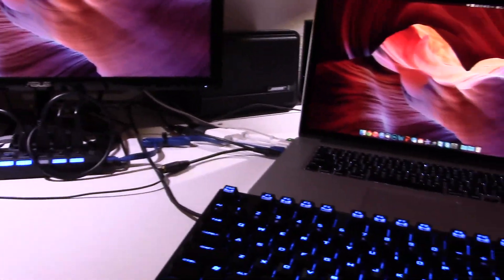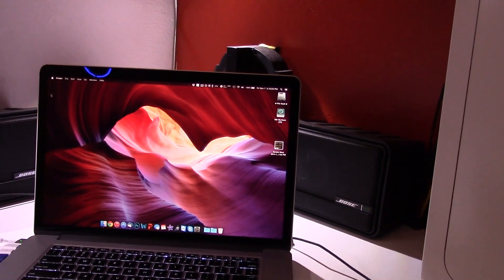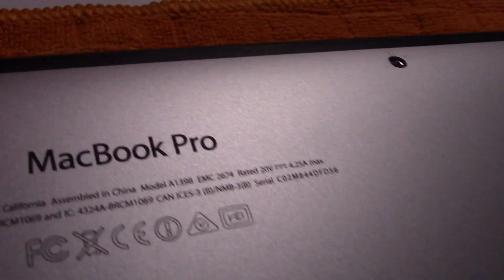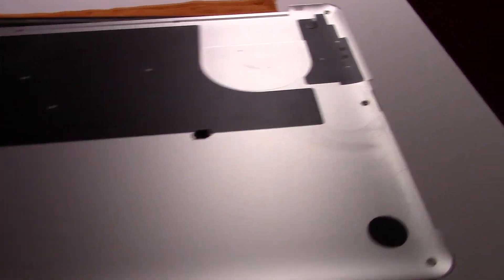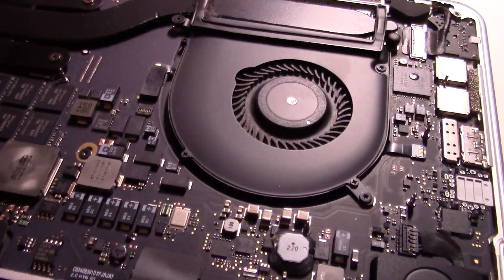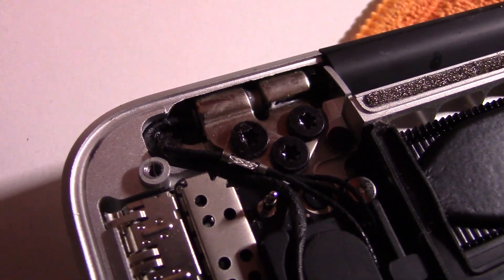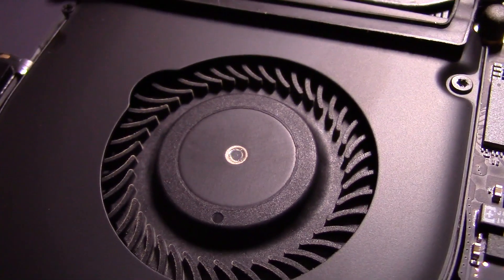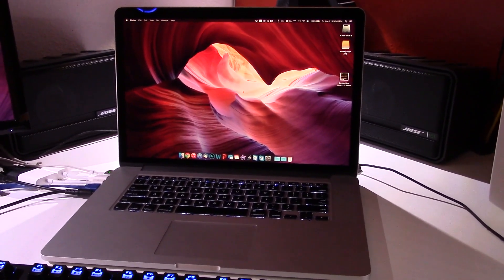A Look Inside the 15" Retina MacBook Pro + Tips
Here's a look at the inside of the 15 inch rMBP for those who haven't seen it up close, plus some tips along the way.